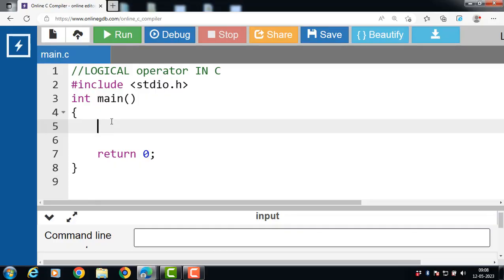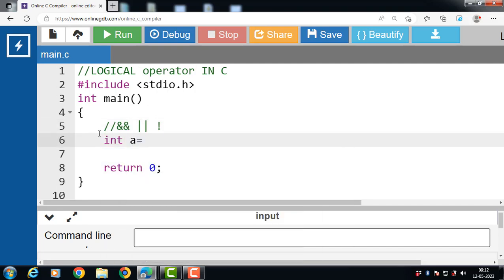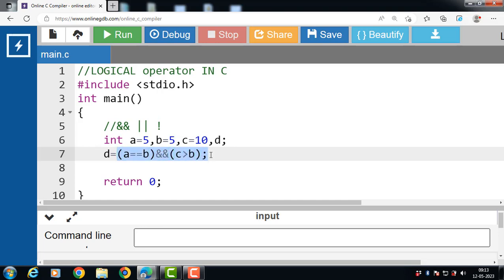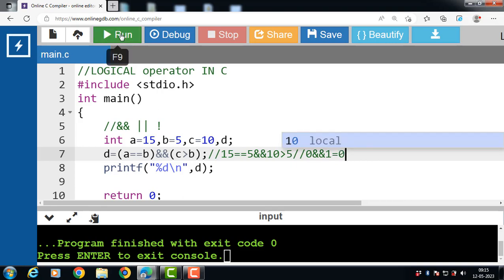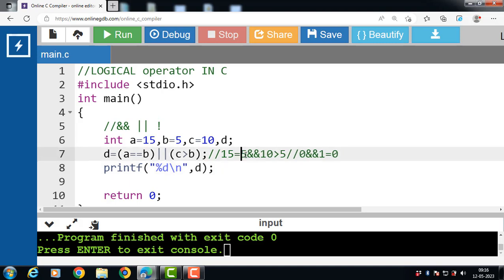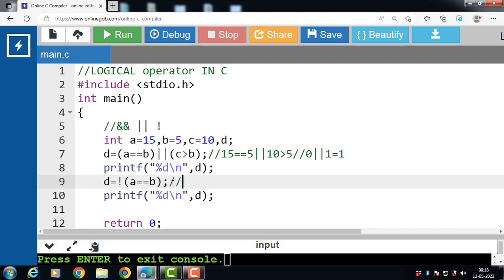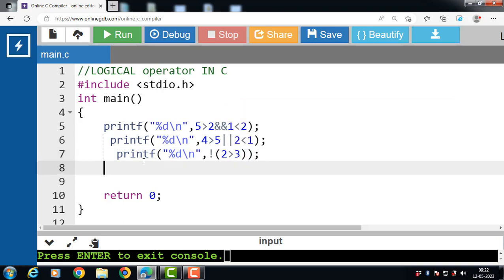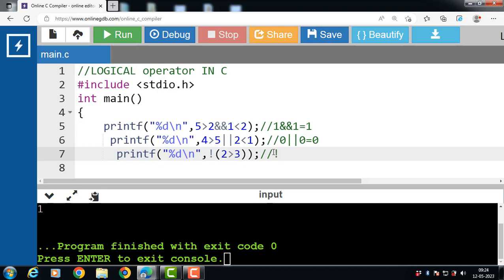Working with Logical Operators in C| C Tutorials for Beginners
Working with Logical Operators in C